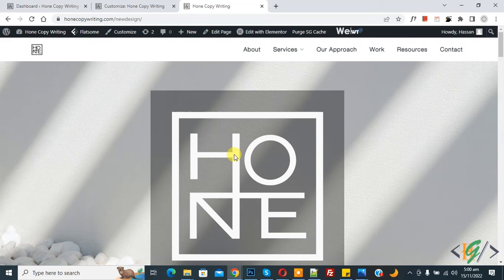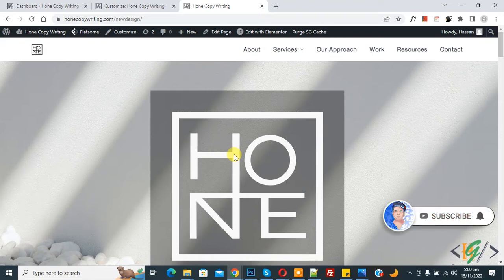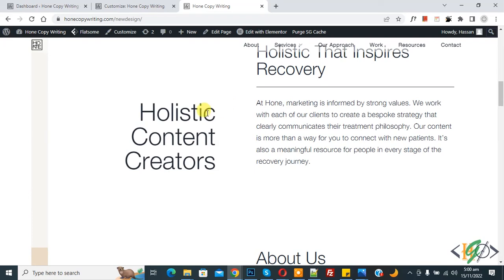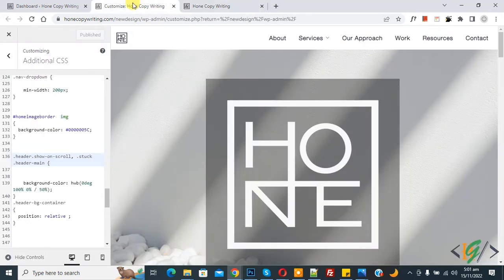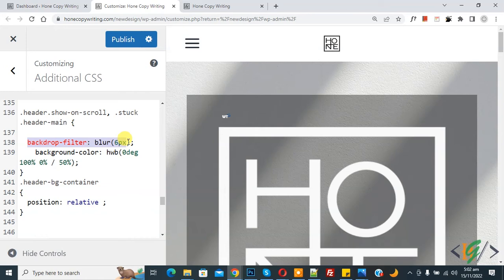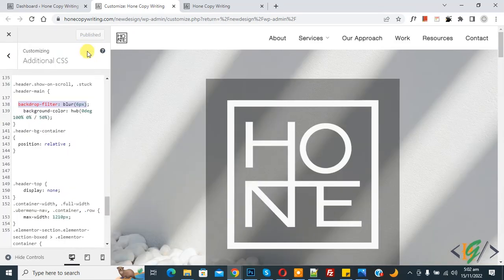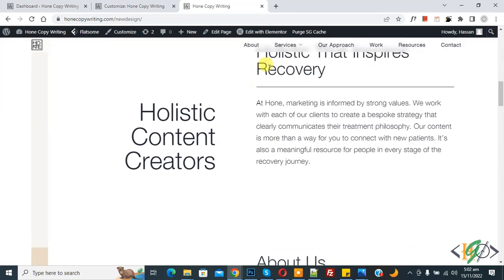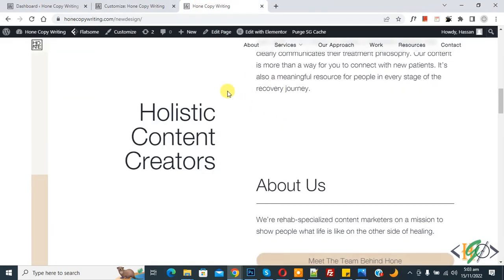How to Add CSS Backdrop Filter Effects to a Sticky Header in Elementor WordPress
In this wordpress tutorial for beginners you will learn how to add css backdrop filter effect to a sticky header to make it blur so text not visible behind header during scroll. Using css you can make your header blurry in elementor website builder plugin.

Add this line of CSS in your sticky header css.

backdrop-filter: blur(6px);

* you can your number instead of 6px according to your requirement.